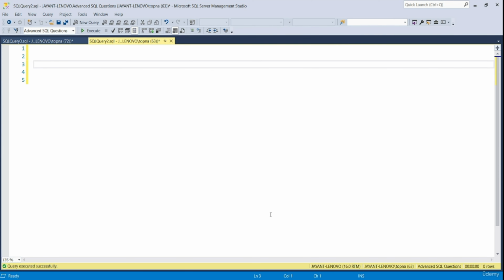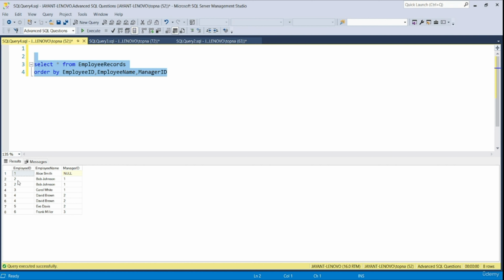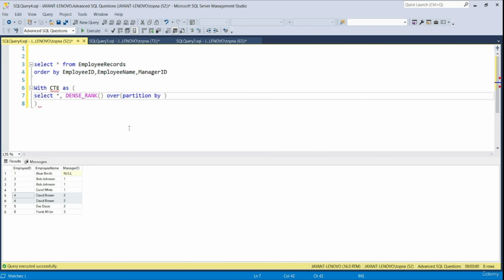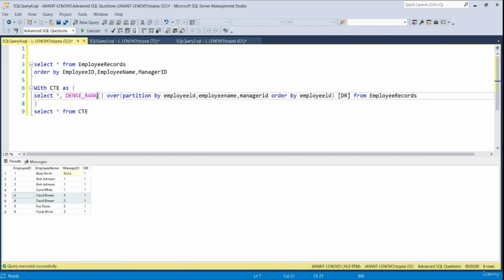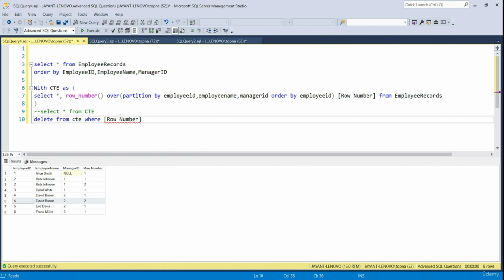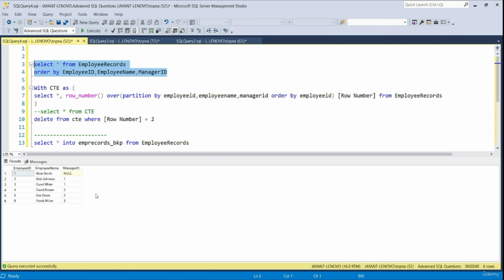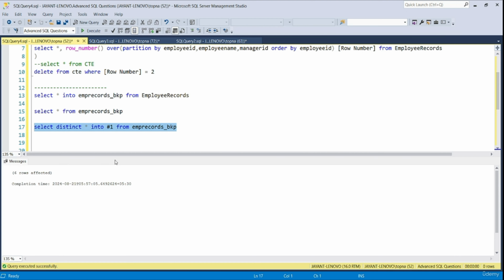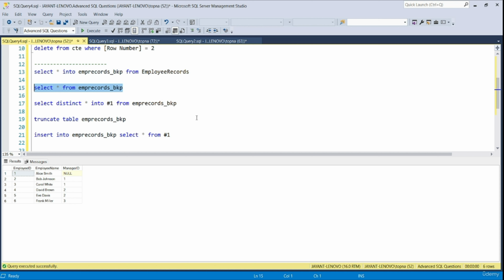SQL Interview Questions Part 3 | Deleting Duplicates Q1 in SQL.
SQL Interview Questions Part 3 | Deleting Duplicates Q1 in SQL. Learn how to delete duplicate records in SQL with real interview examples. This video is Part 3 of our SQL Interview Questions series, covering practical query solutions that will help you crack your next SQL interview. Perfect for beginners, job seekers, and anyone preparing for data analyst, MIS, or database roles.

-- Create the table with potential duplicates
CREATE TABLE EmployeeRecords (
    EmployeeID INT,
    EmployeeName VARCHAR(100),
    ManagerID INT

-- Insert data into the table, including duplicates
INSERT INTO EmployeeRecords (EmployeeID, EmployeeName, ManagerID) VALUES
(1, 'Alice Smith', NULL),
(2, 'Bob Johnson', 1),
(3, 'Carol White', 1),
(4, 'David Brown', 2),
(5, 'Eve Davis', 2),
(6, 'Frank Miller', 3),
(2, 'Bob Johnson', 1),  -- Duplicate entry
(4, 'David Brown', 2);  -- Duplicate entry